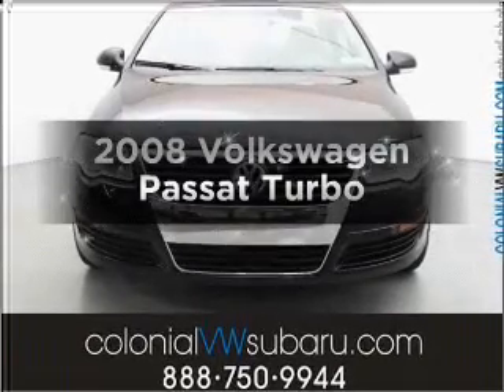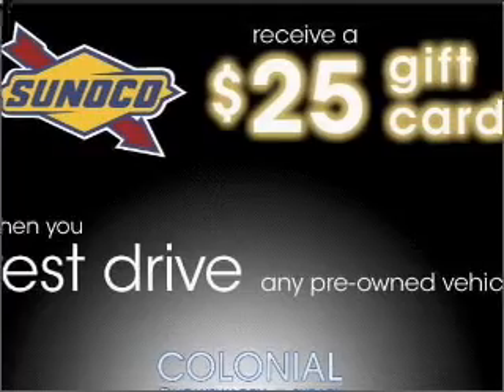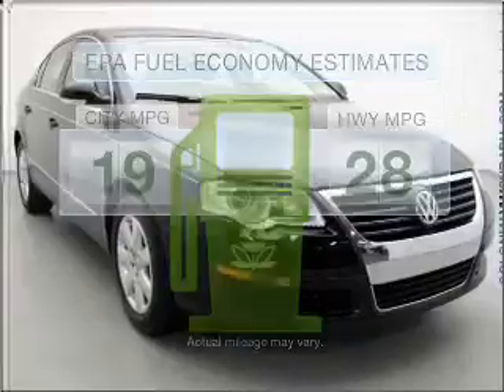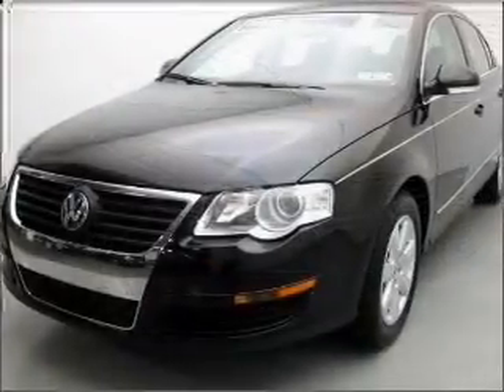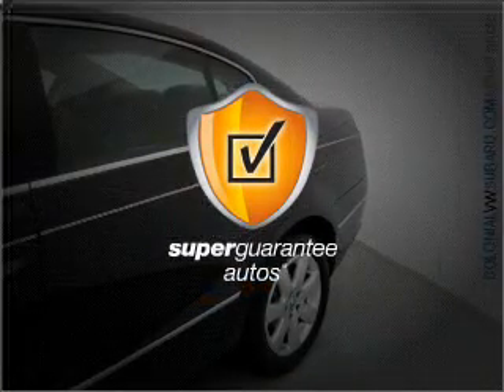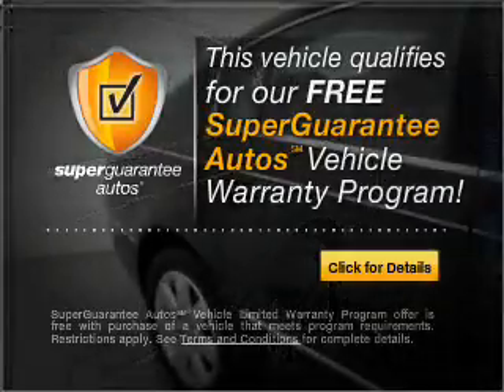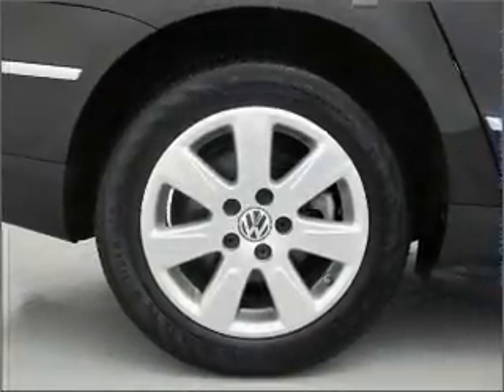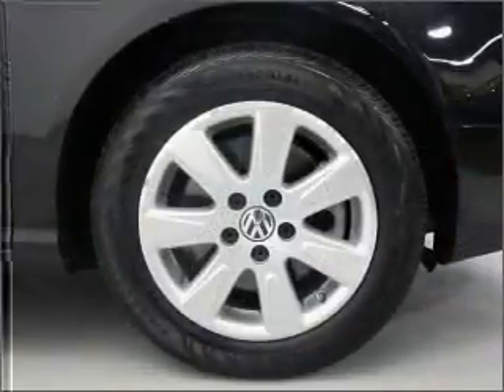2008 Volkswagen Passat - Feasterville PA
Year: 2008
Make: Volkswagen
Model: Passat
Trim: Turbo
Engine: 2.0 liter inline 4 cylinder 16 valve
Transmission: 6-Speed Automatic
Color: Deep Black
Mileage: 25020
Address:
200 West Street Road